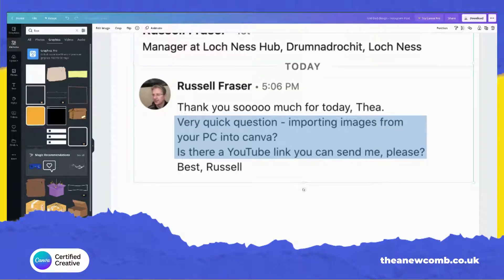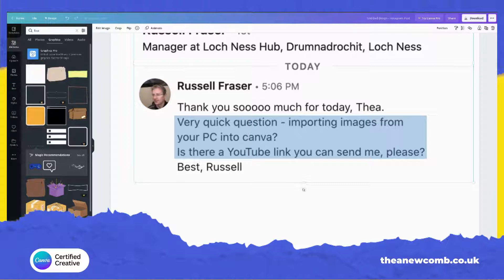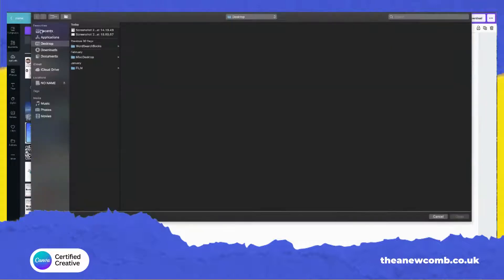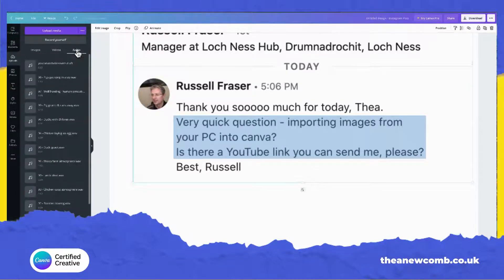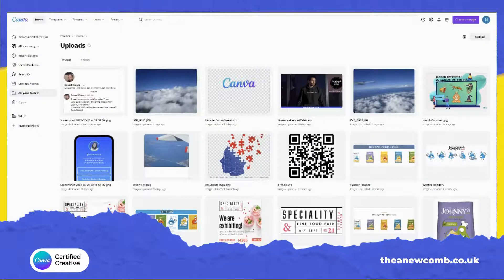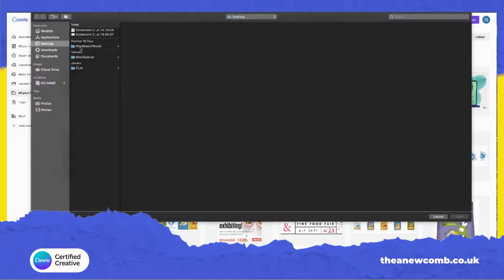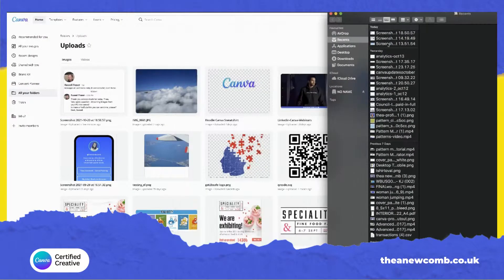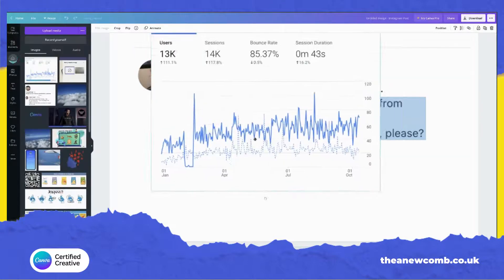Thea's 2-Minute Canva Tutorials: How to Import images (audio & videos) into Canva from a Computer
The other day I got asked how to upload images into Canva from a PC (or Mac or Chromebook etc). So I made a quick two minute tutorial on how to do just that.  So if you're brand new to Canva this is how you import your content into your Canva account.

You can do it from inside and outside the editor.
You can do it by clicking one of the upload buttons.
You can do it by dragging and dropping into your canvas or the uploads folder.

With Canva, I always say there are many routes to get to the same destination.

ABOUT THEA NEWCOMB:
Thea Newcomb is Scotland's first Canva Trainer. She trains business and individuals worldwide on how to use Canva.